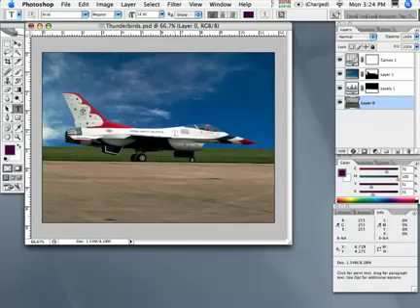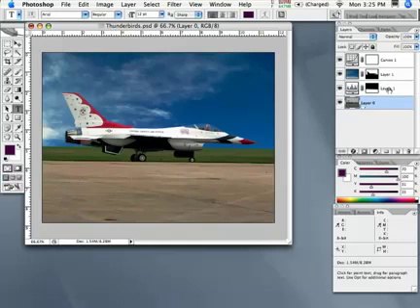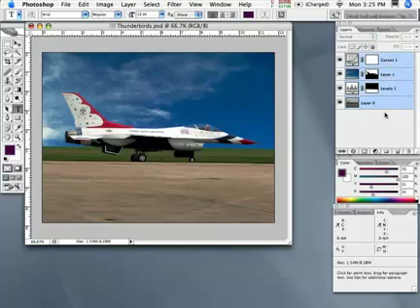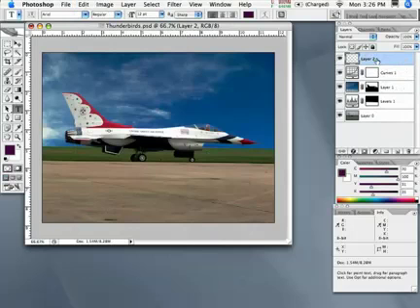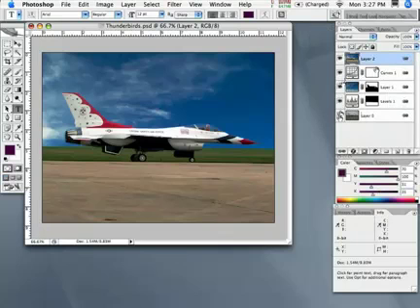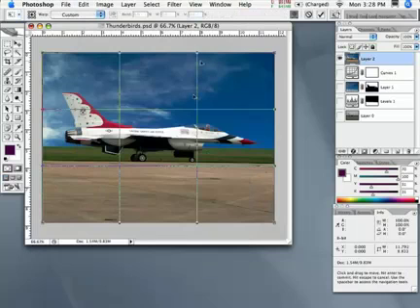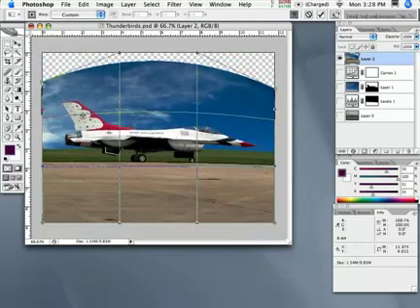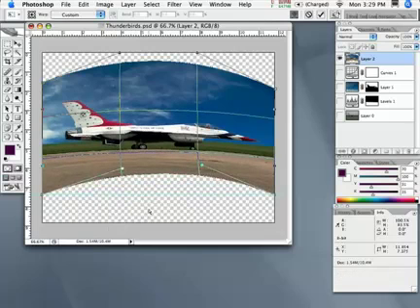PhotoShop Tip: Image Warp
From professional graphic design to in-house image management, Photoshop is todays tool of choice. Learn the basics of this powerful software. Then move on to advanced user topics, and much more. Enhance your productivity with real-world tips and tricks from an industry expert.